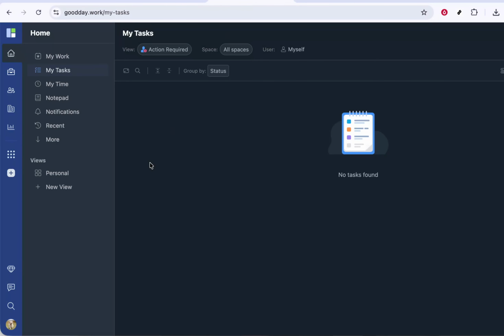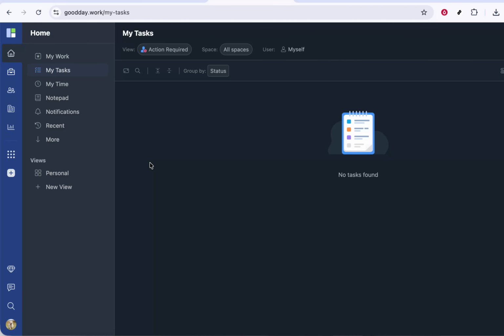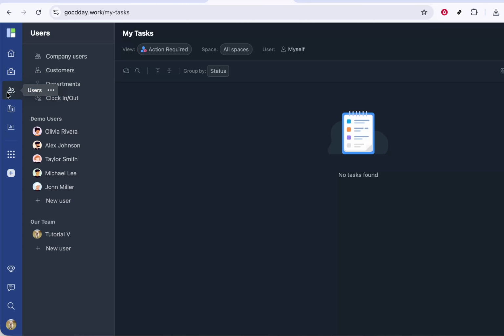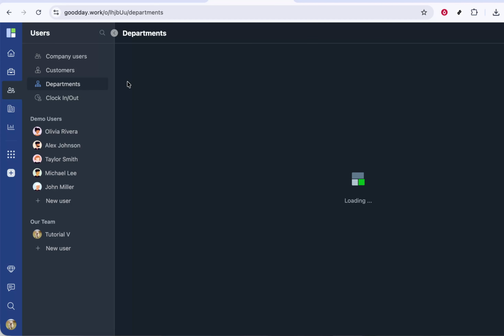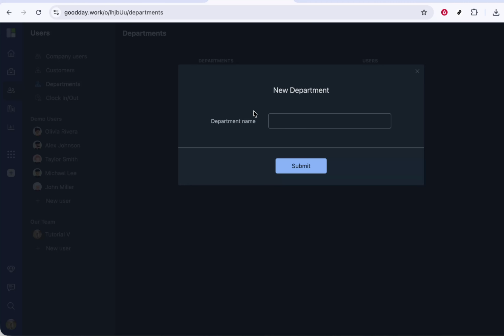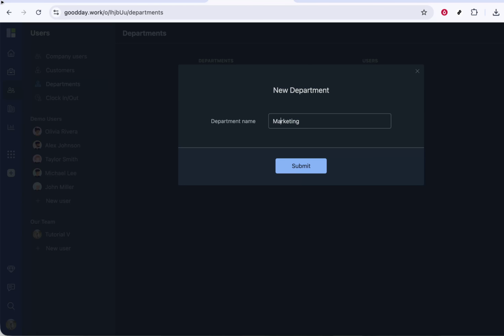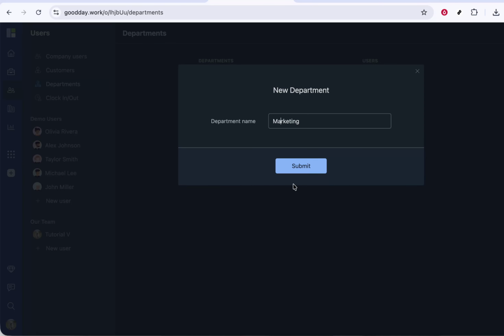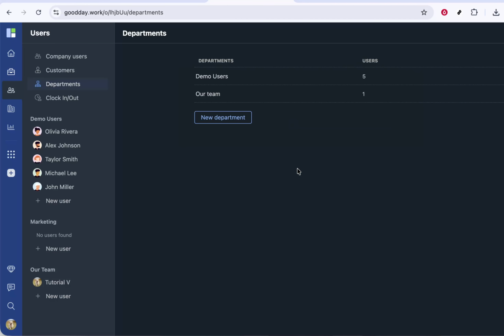How to Create a New Department in Godday | 2026 GUIDE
Today we cover how to create a new department in Goodday so you can better organize your teams, projects, and company structure inside the platform.